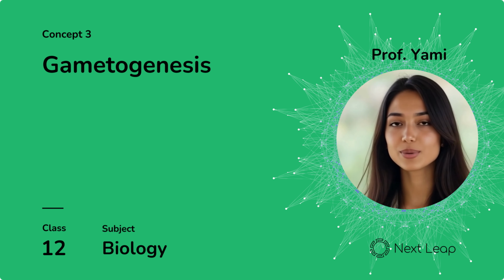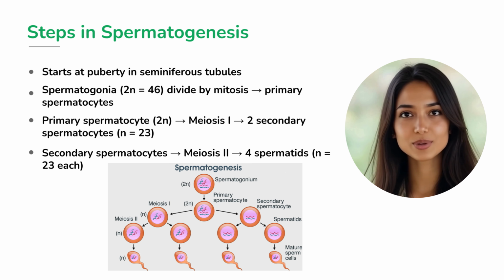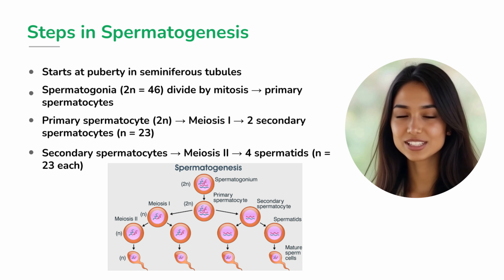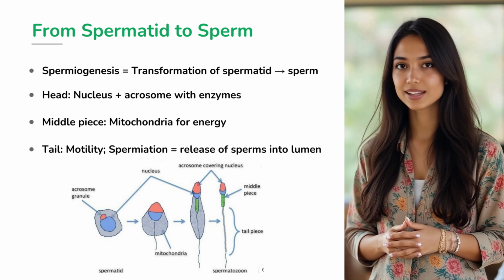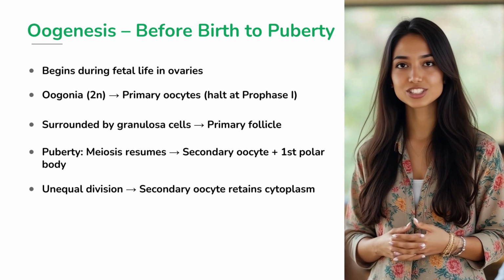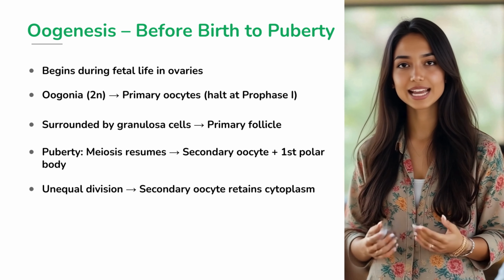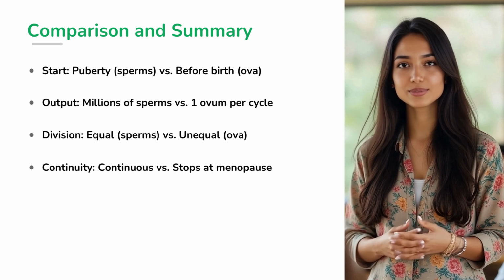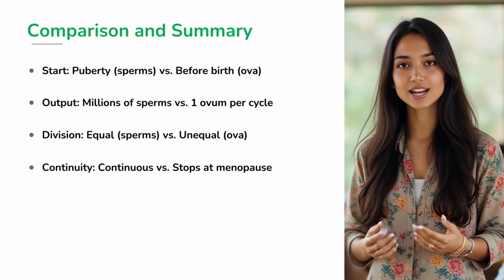Gametogenesis | Class 12 Biology | Human Reproduction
Welcome to today’s Class 12 Biology session on Gametogenesis – the process by which gametes (sperms and ova) are formed.
In this video, we’ll explore how life begins at the cellular level. You’ll learn about spermatogenesis, spermiogenesis, sperm structure, hormonal regulation, oogenesis, ovulation, and Graafian follicle development – all explained step by step with clarity.
We’ll also use real-life analogies to make these complex processes easy to remember, followed by a comparison and summary to help you quickly revise for exams.
This session is perfect for Class 12 Boards (CBSE/ISC/State Boards) as well as NEET aspirants who need conceptual clarity in Human Reproduction.

📘 What You’ll Learn in this Video:
A real-life analogy to connect with the concept of gametogenesis.

What is gametogenesis? – Definition & importance.

Spermatogenesis – formation of sperms step by step.

Spermiogenesis & sperm structure – final maturation and anatomy.

Hormonal regulation of spermatogenesis – role of FSH, LH, and testosterone.

Oogenesis – stages of ovum formation.

Ovulation & Graafian follicle – process and significance.

Comparison and summary of male vs female gametogenesis.

Covers NCERT + ISC Biology syllabus in a clear, exam-oriented manner.

Helpful for Board Exams and NEET (2025/2026) preparation.

Includes diagrams + flow of processes for easy retention.

Explains hormonal control – a high-weightage exam topic.

Ends with a comparison & summary for quick revision.

🕘 Scene Breakdown (Subtopics as Scene Names):
Real-Life Analogy + Introduction → Relatable hook (e.g., comparing gamete formation to a “factory assembly line”).

What is Gametogenesis? → Definition + importance in reproduction.

Spermatogenesis → Stepwise stages of sperm formation.

Spermiogenesis and Sperm Structure → Transformation into mature sperm + diagram.

Hormonal Regulation of Spermatogenesis → Role of FSH, LH, testosterone.

Oogenesis → Stages of ovum development.

Ovulation and Graafian Follicle → Structure & release of ovum.

Comparison and Summary → Male vs female gametogenesis + quick recap.